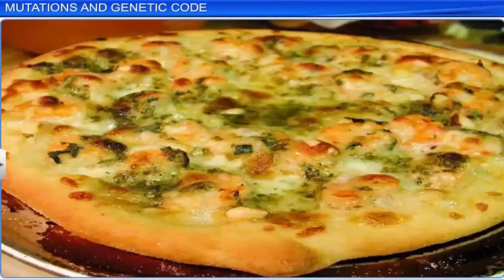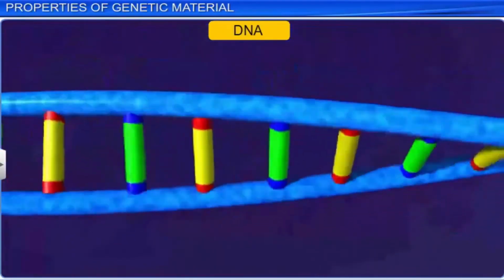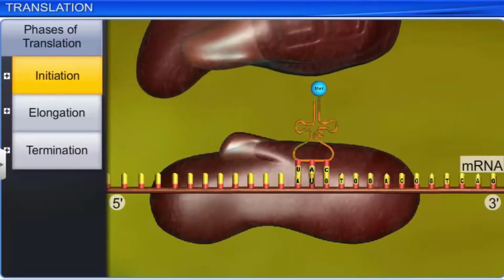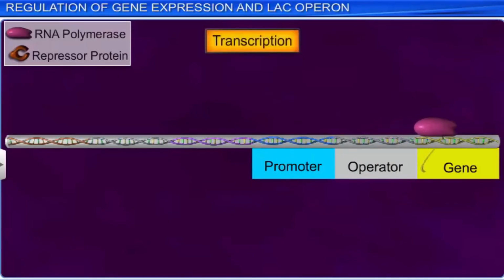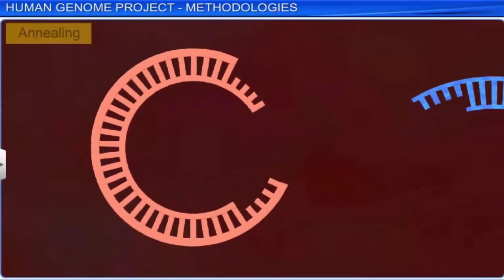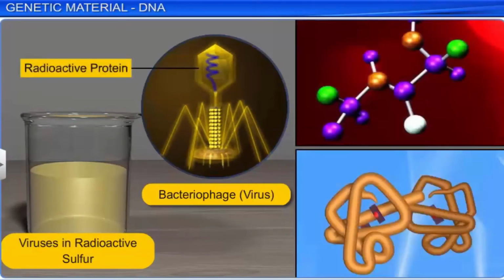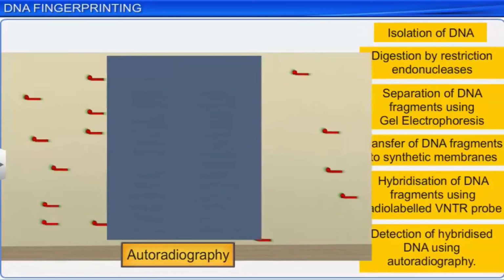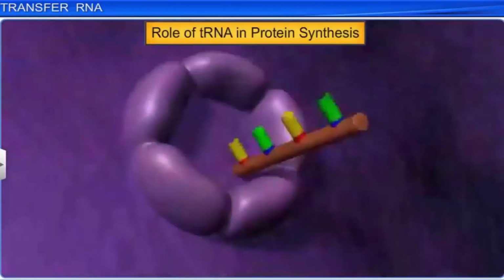Biology XII Molecular Basis of Inheritance Part 2